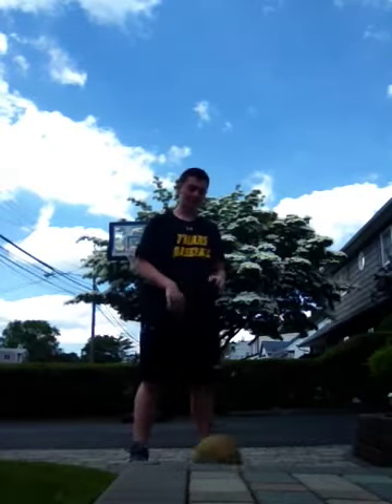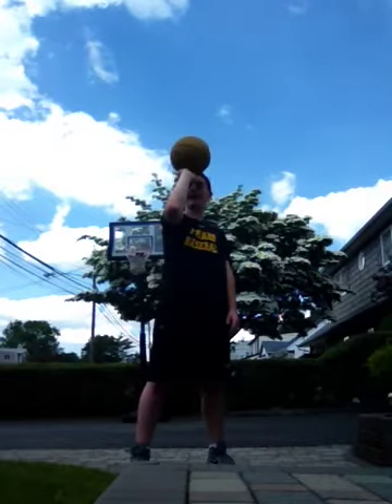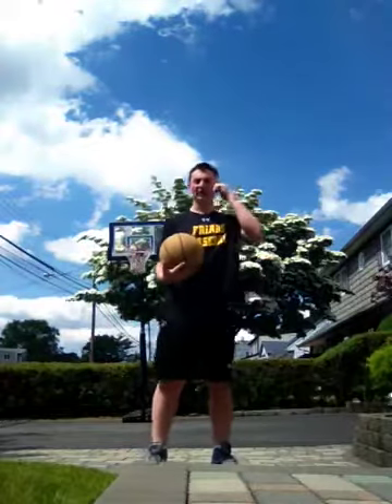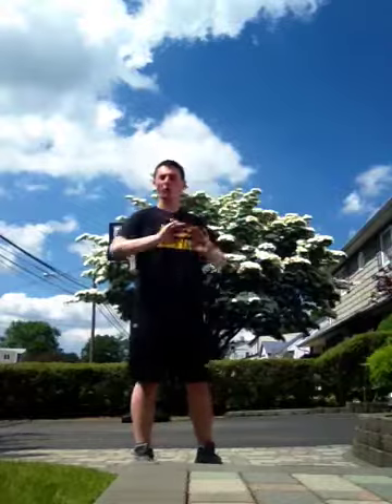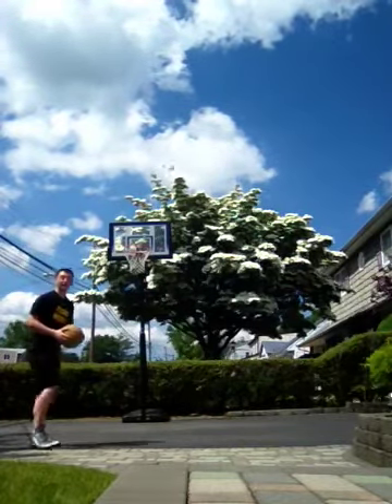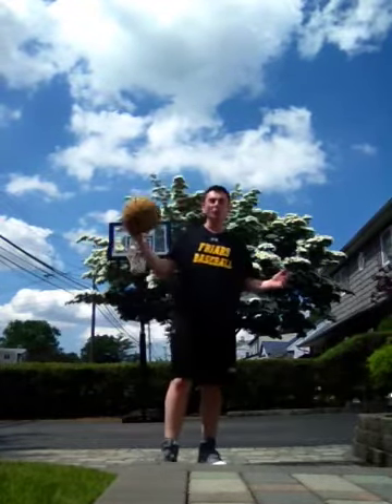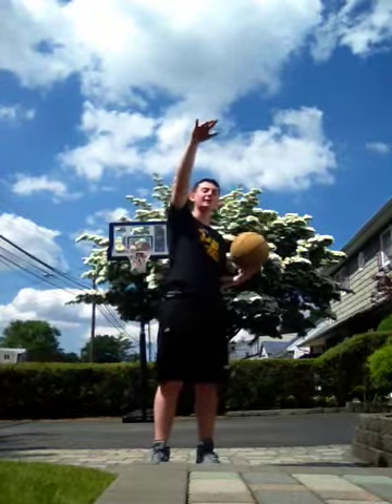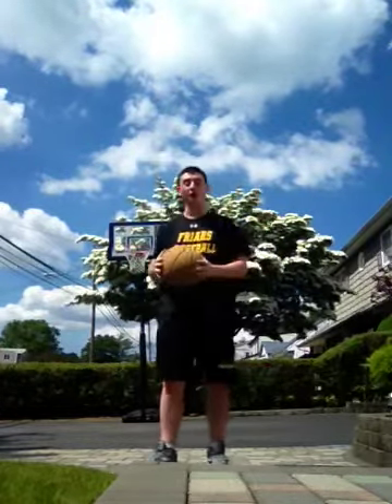How to drive and shoot in basketball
My take on driving and shooting in basketball hopefully it helps and gives you a foundation for developing your game